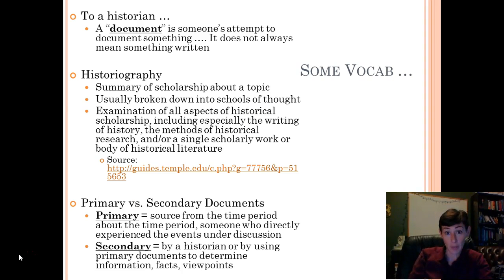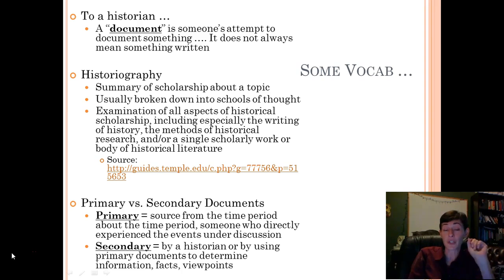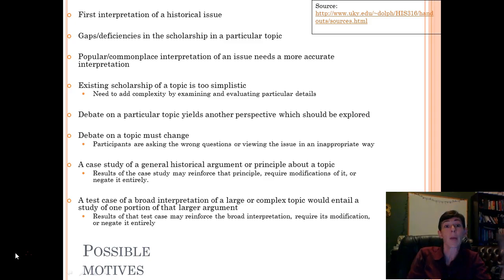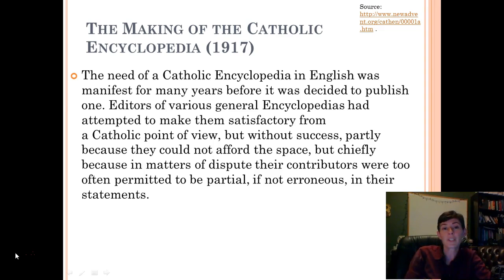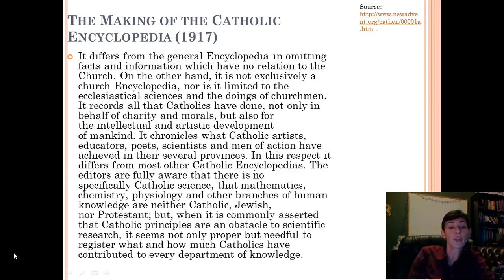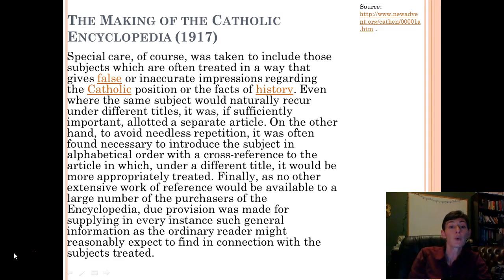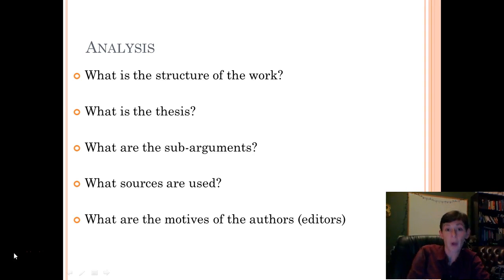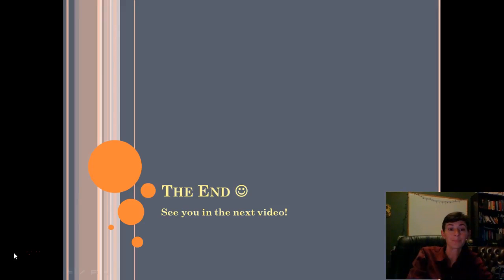Secondary Source Analysis